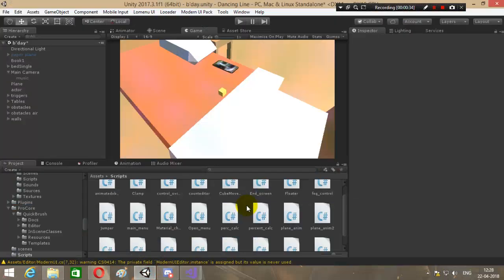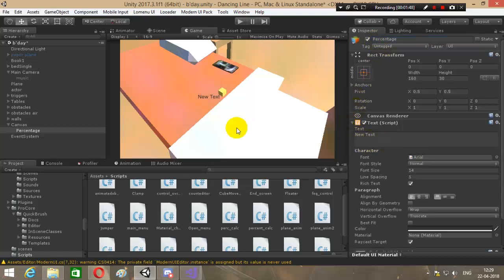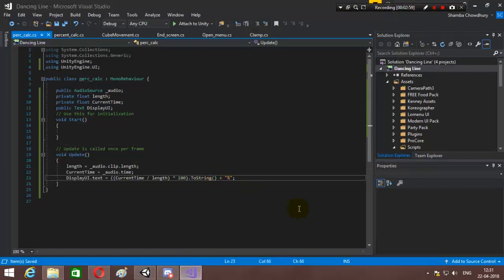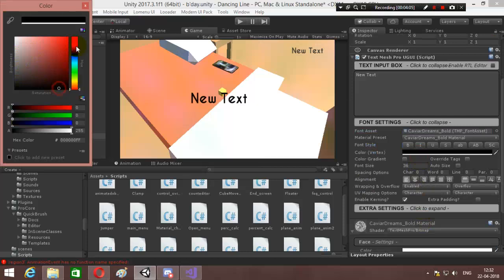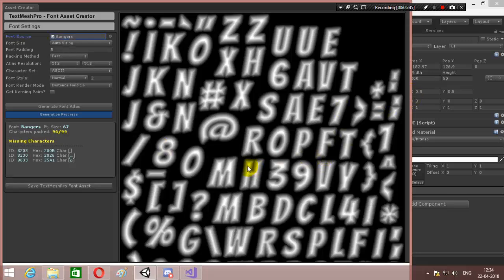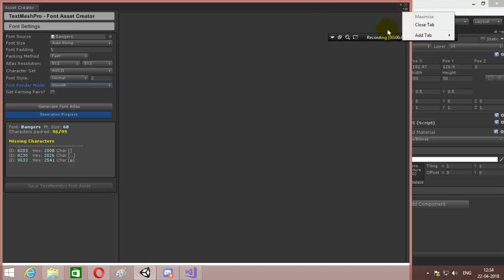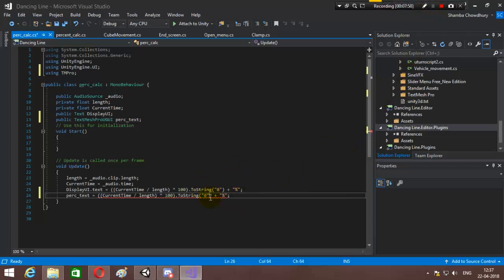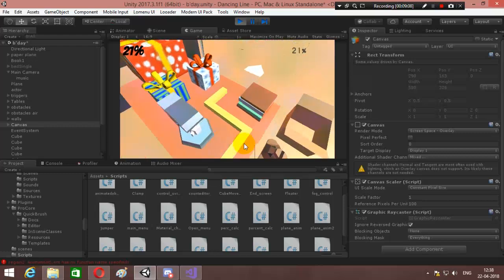Dancing Line in Unity - Tutorial#28 - Percentage calculator and Text Mesh Pro(script included)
In this tutorial I will show you how to create percentage text and how to create font assets for Text mesh Pro.